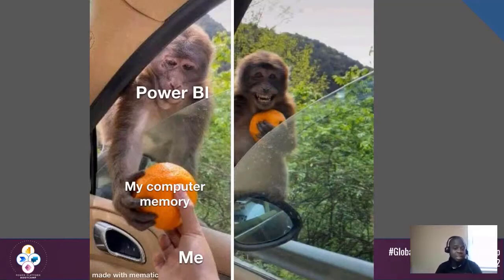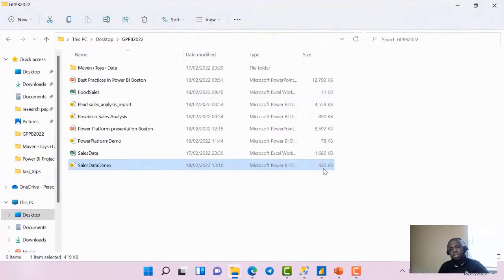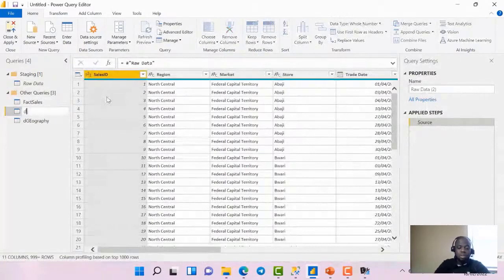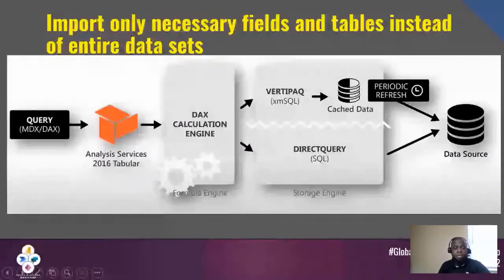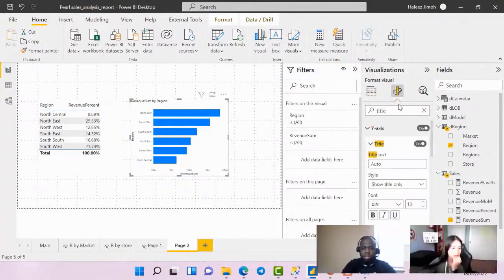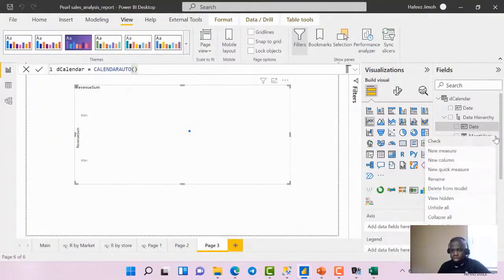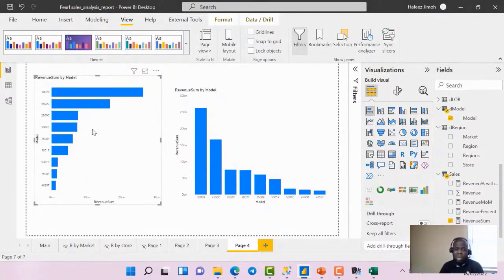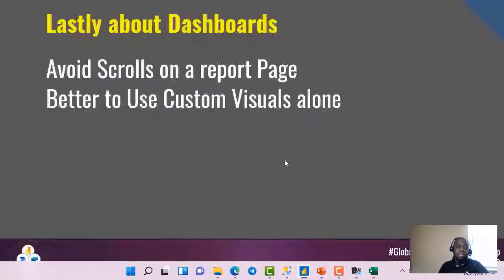Best Practice in Power BI: Global Power Platform Bootcamp 2022 (Boston)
This session at the Microsoft Global Power Platform Bootcamp at Boston discusses some Best practices in Power BI for improved performance in reports. It discusses different best practices from data transformation, data modelling, Power BI DAX and Visualization.